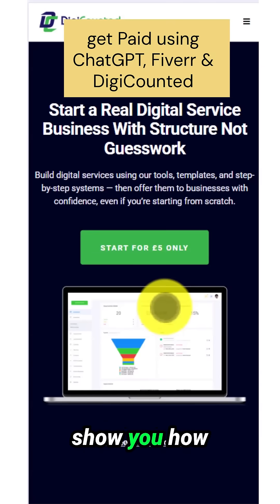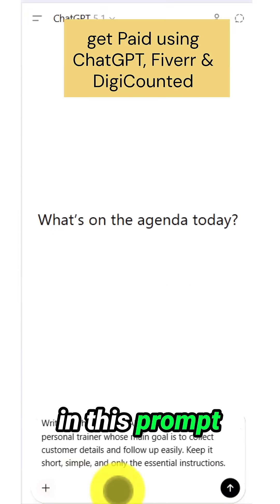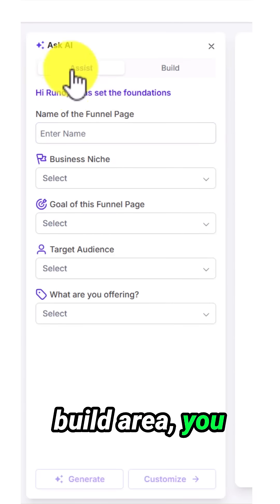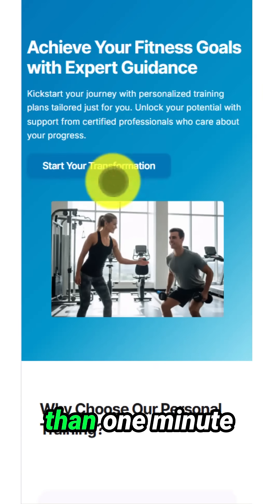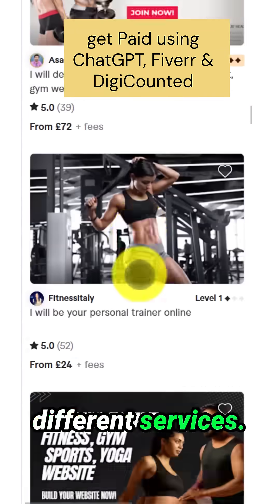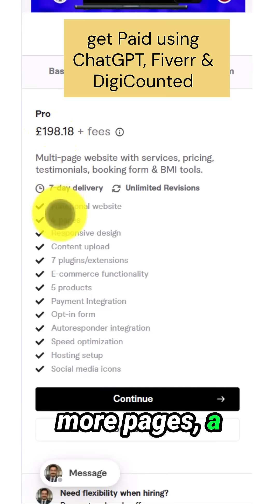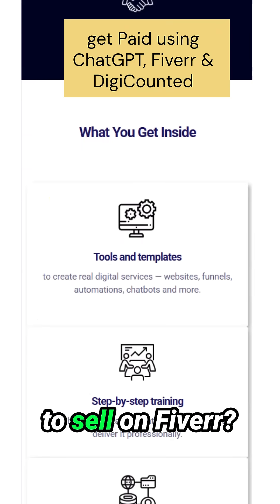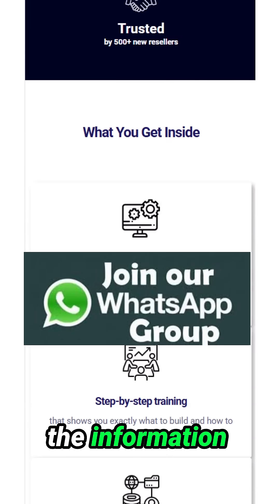How Young Nigerians Are Using AI Tools to Build Simple Digital Systems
Most people don’t lack potential…
they just don’t have a simple skill that businesses are willing to pay for.

Here’s the real truth:

📌 Small businesses need help with simple online setups
📌 They don’t know how to do it
📌 You can learn it quickly
📌 And they will pay you to do it for them

In this video, I’ll show you:

✔ How much people charge for this type of work
✔ A simple AI example beginners can follow
✔ How Digicounted helps you build systems businesses need
✔ Why this skill can help you earn more in 2025

If you want the full step-by-step training,

Learn → Build → Earn